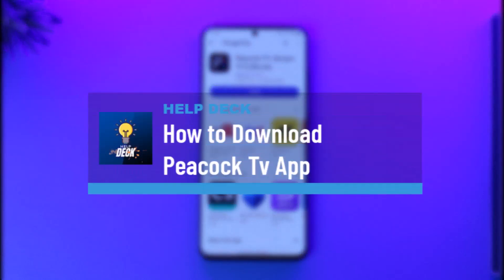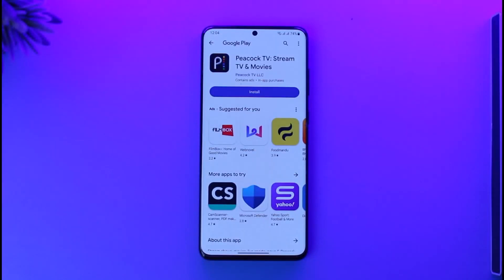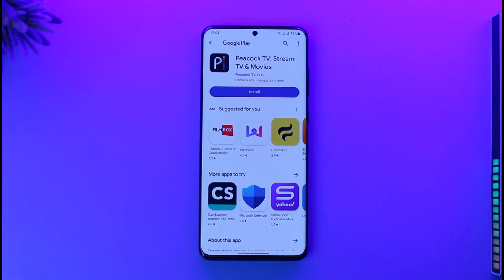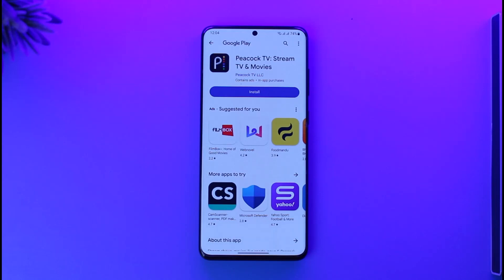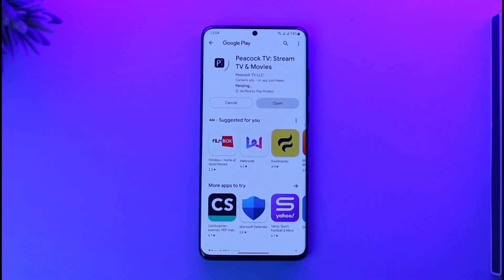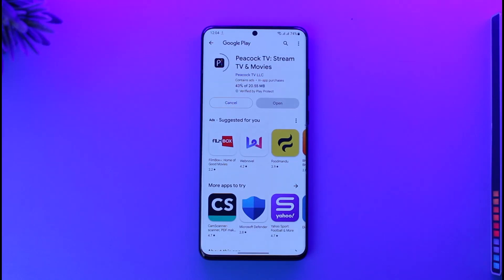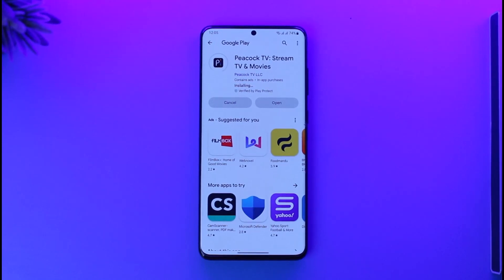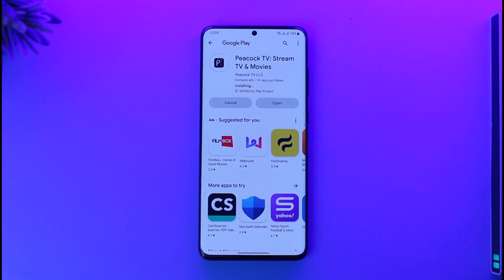How to Download Peacock Tv App !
This video guides you in quick easy steps to download the Peacock TV app. So make sure to watch this video till the end.

~ Chapters:
0:00 Introduction
0:12 Download Peacock Tv App
0:50 Conclusion